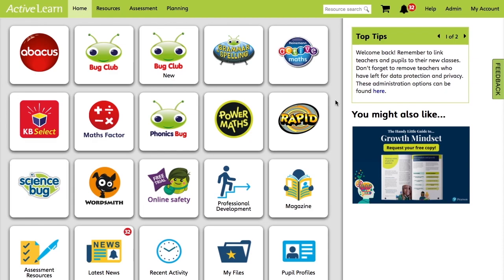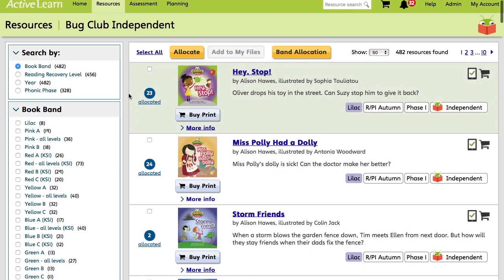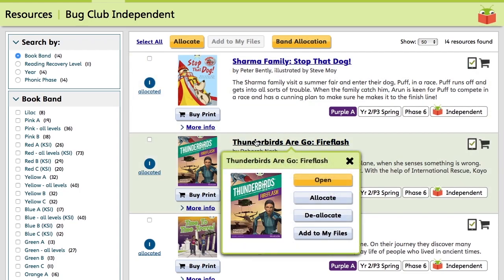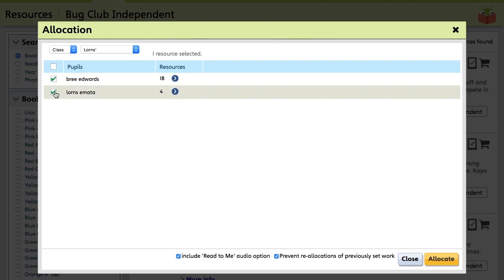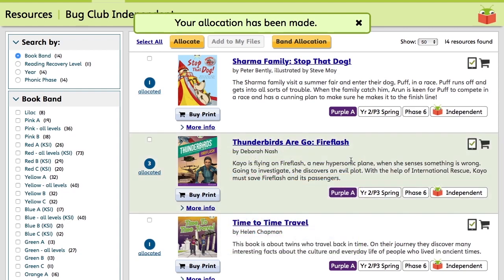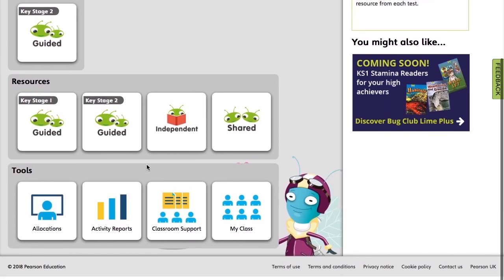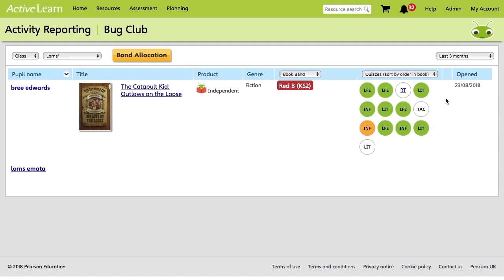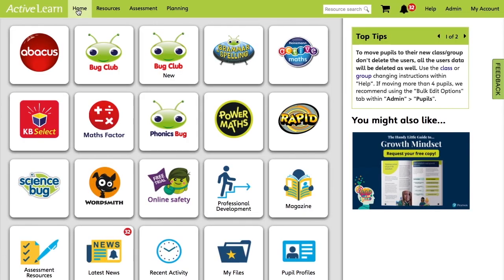Assigning Pupil Content - ActiveLearn Primary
In order to get the most out of your ActiveLearn Primary account please watch this handy video on to assign content to your pupils.